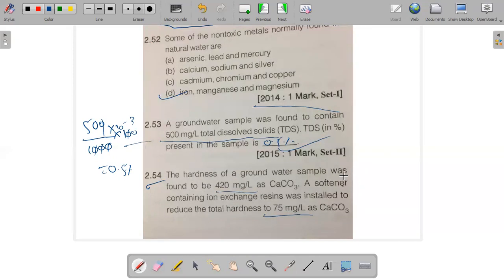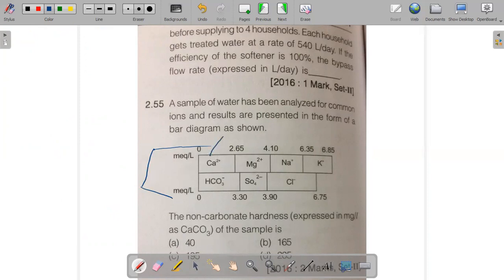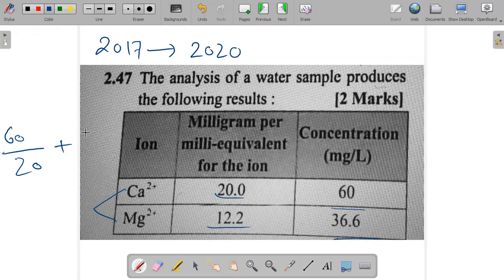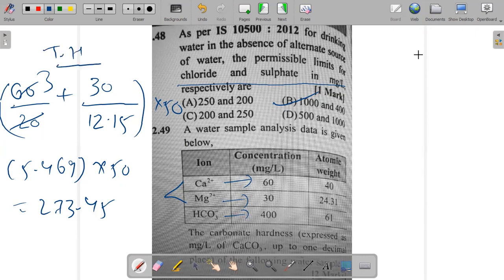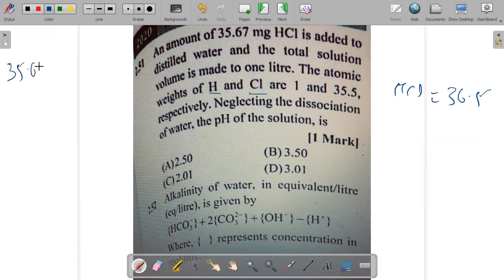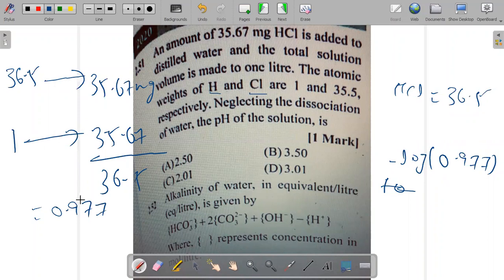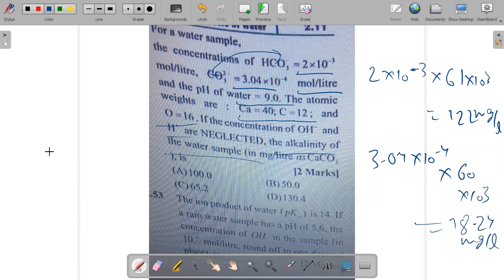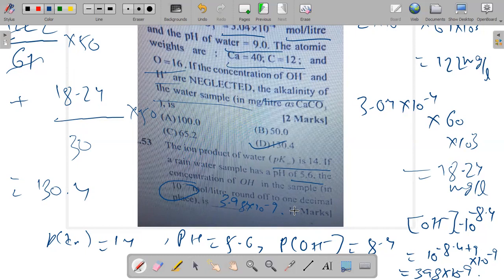Quality of Water | Part-2 | Previous Year Questions (PYQs) | GATE 2022 | Civil Engineering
This is a Marathon Session wherein we will do Previous Years Question (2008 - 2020) of Quality of water .